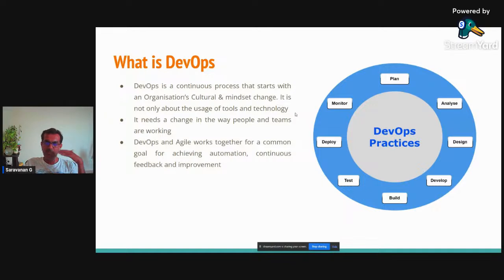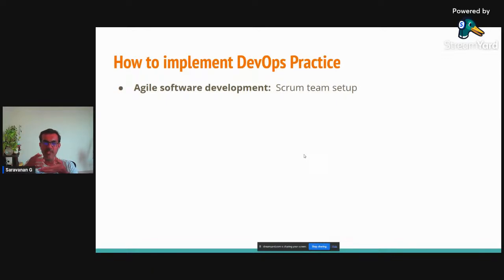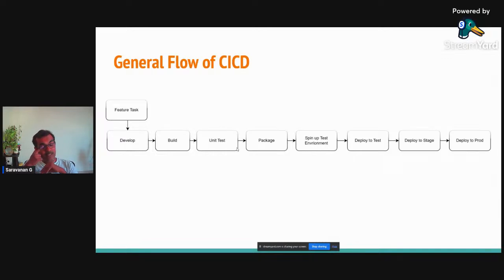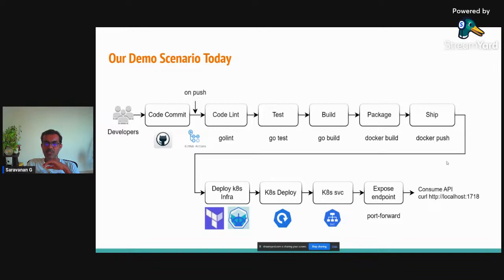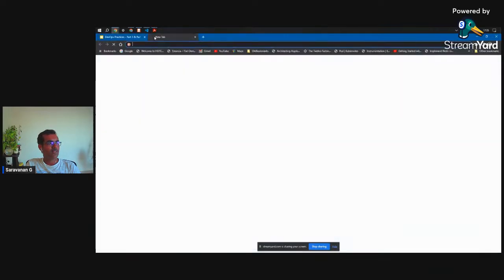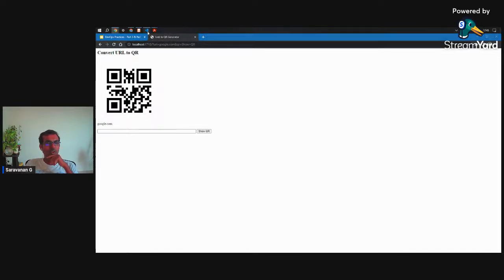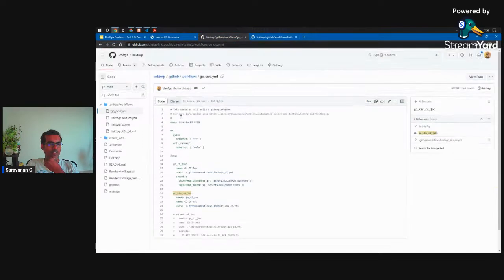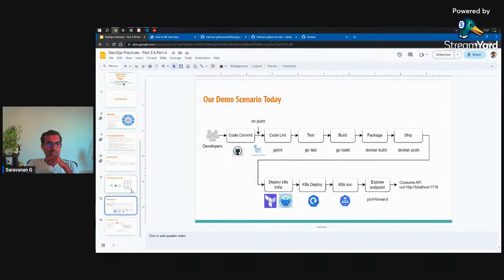Introduction to DevOps Practices | Part 4 | CICD Using GitHub Actions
As part of this session we will see how to create CICD workflow using GitHub Actions